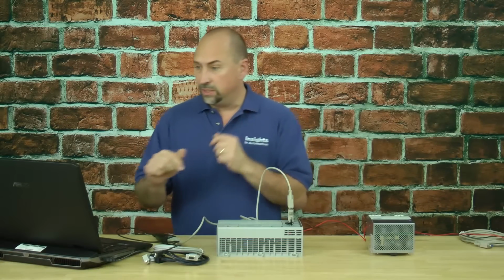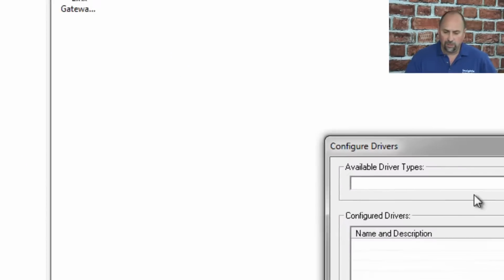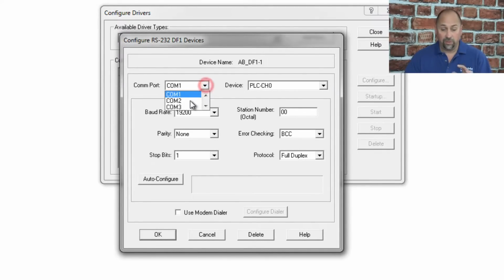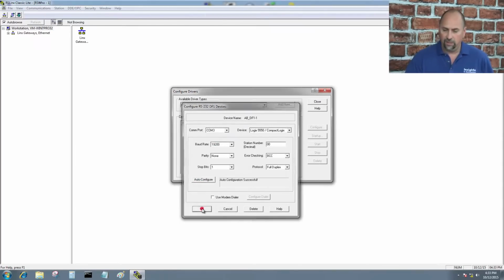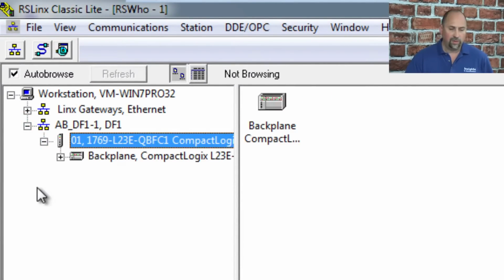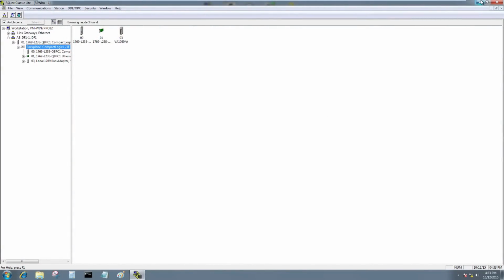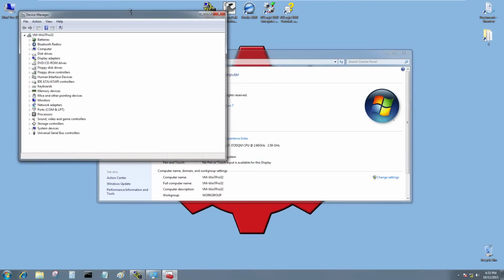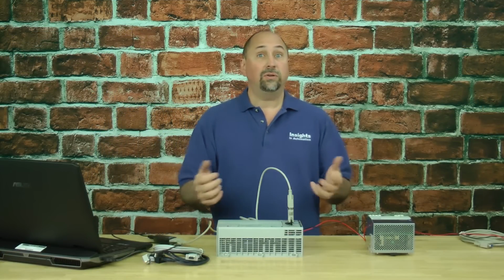CompactLogix - connect via Serial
Shawn takes a look at the CompactLogix and connecting via Serial in Episode 11 of The Automation Minute Season 2.